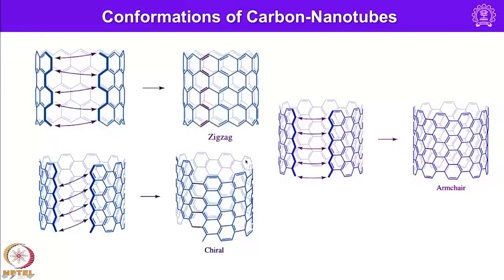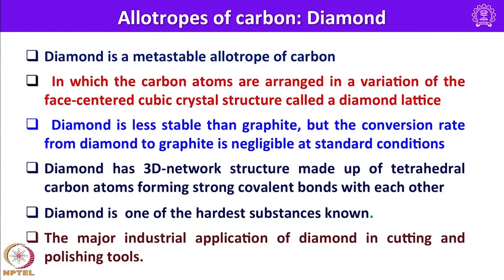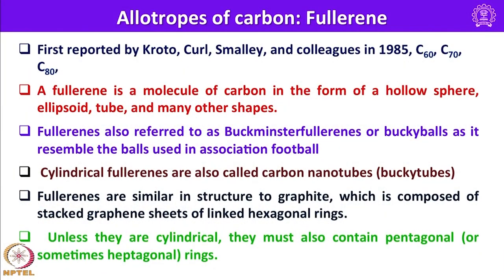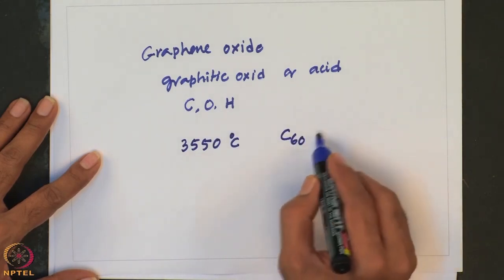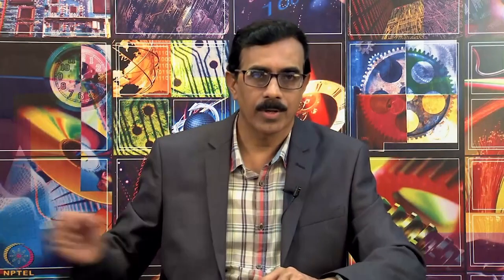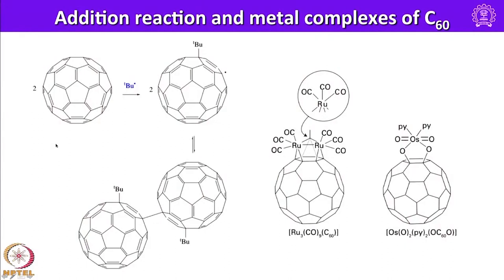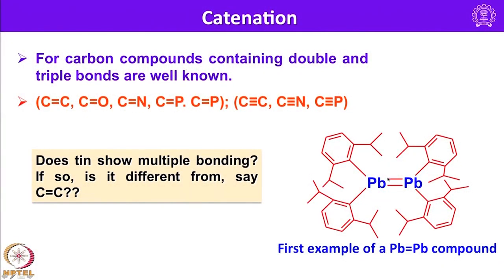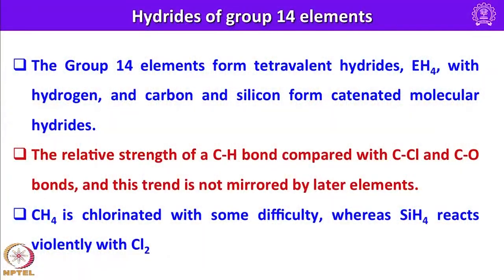Lecture-33: Chemistry of Group 14 Elements